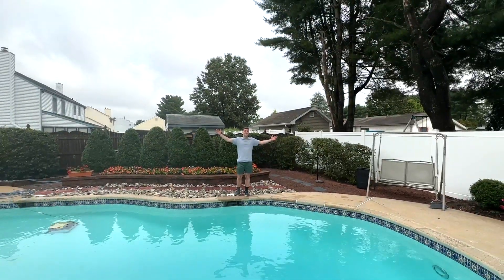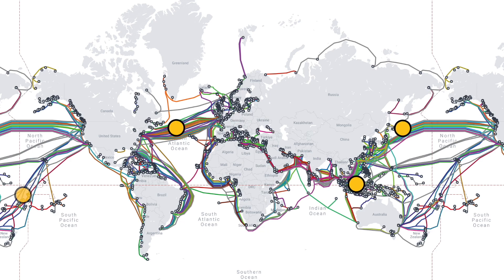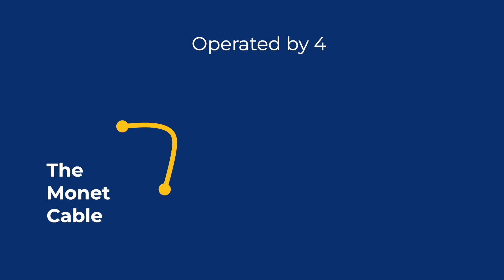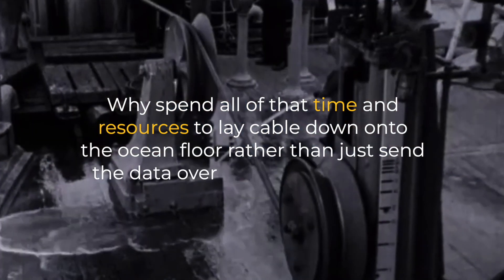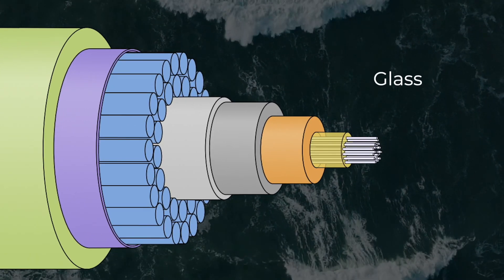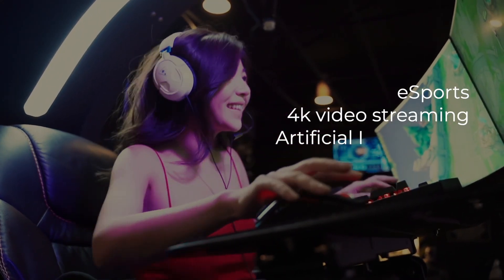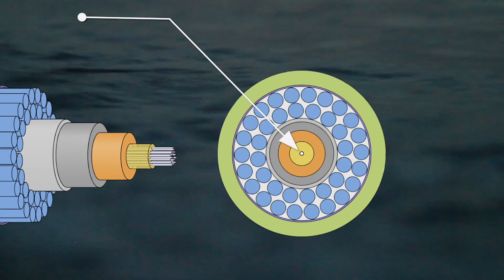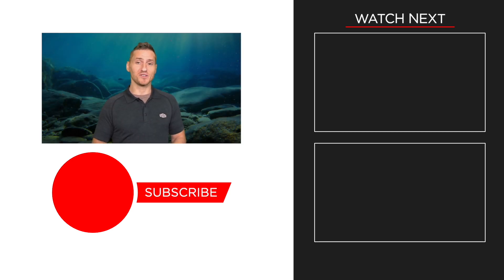How Submarine Cables Connect The Internet | Equinix Developers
Although they're mostly hidden from us, Subsea Cables connect the world. This is a network of over 500 cables under the ocean, and Equinix is part of the infrastructure that makes this possible. When you deploy your app, service, or product onto Equinix then you're choosing low latency, security, and coverage - and Subsea Cables make that possible.

This episode explains the cable's speed, history, and importance that allow the internet to be what it is today. Come travel at 671 million miles per hour with us and learn at the speed of light!

Equinix has 3 main products:
1) Equinix Fabric®, our software-defined interconnection service

2) Network Edge, our portfolio of virtual network functions (VNFs) from top providers

3) Equinix Metal®, our Bare Metal as a Service solution

Chapters:
00:00:00 - The Underwater Cables That Power the Internet
00:00:53 - Subsea Cables and Landing Sites
00:01:42 - The Monet Cable: Connecting Florida and Brazil
00:02:36 - The History of Subsea Cables
00:03:26 - Security and Protection of Undersea Cables
00:04:12 - How Fiber Optic Cables Work
00:04:57 - The Problem of Space Junk and the Importance of Subsea Cables
00:05:47 - Impressive Subsea Cable Efficiency
00:06:32 - Subsea cables and Antarctica
00:07:19 - Show Links in the Video Description

Thanks to these amazing photographers and videographers:
Kristian Thomas

Equinix is the largest global data center and colocation provider for enterprise network and cloud computing.